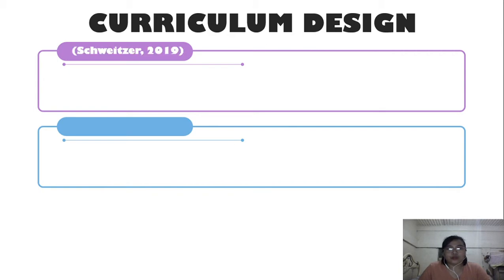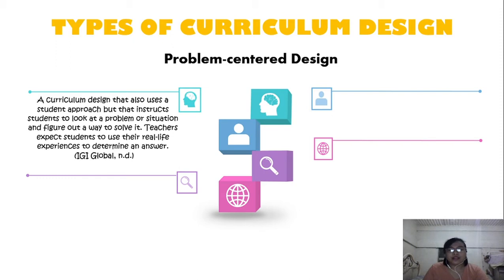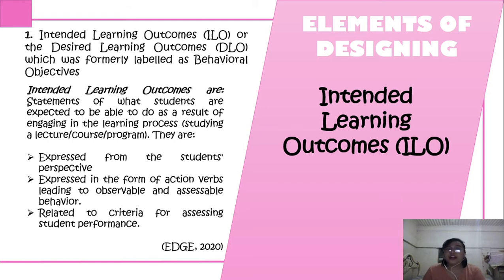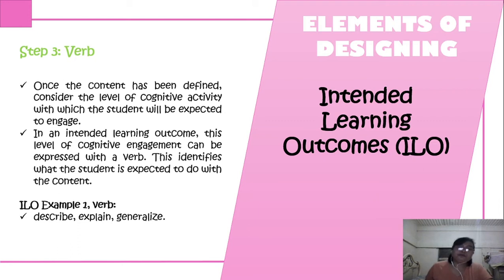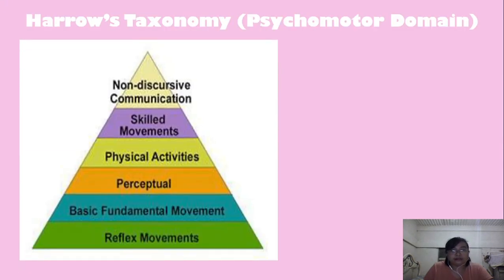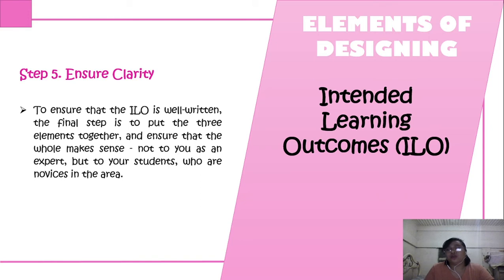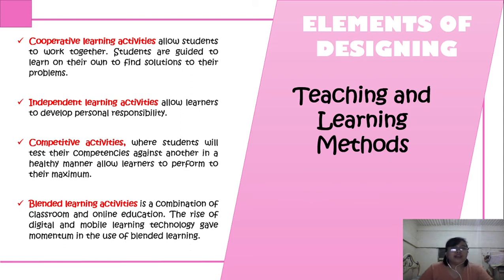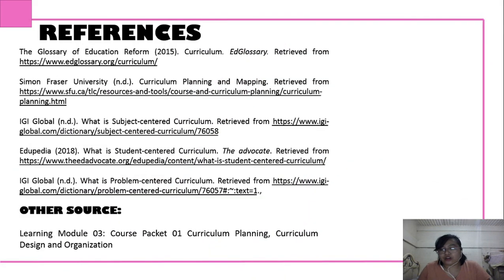2 Curriculum Planning, Designing and Organization